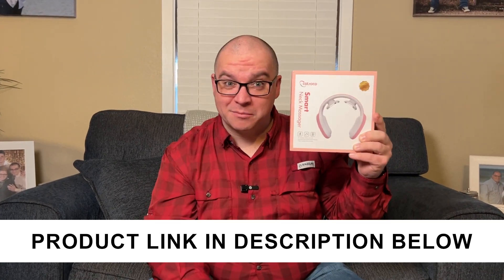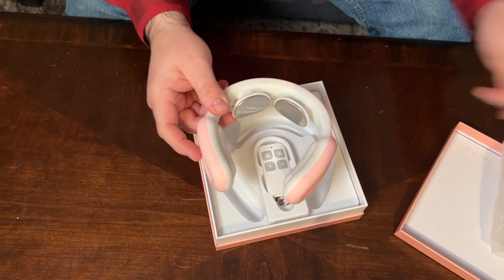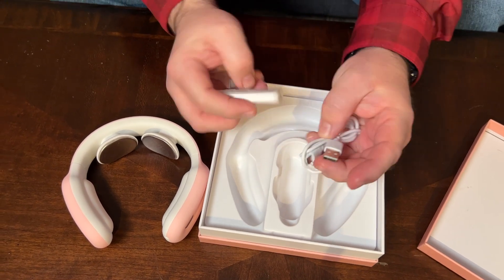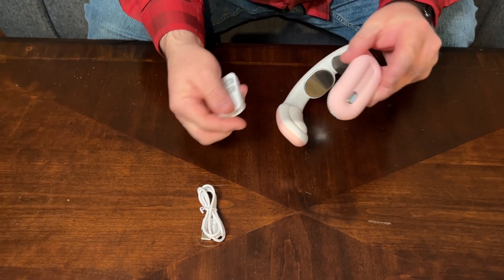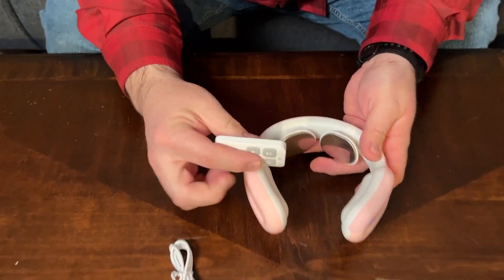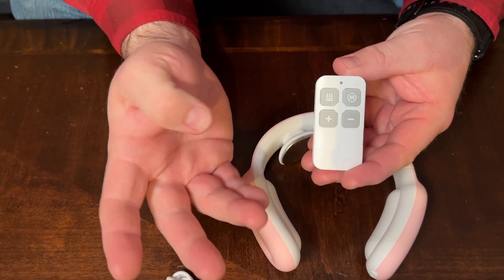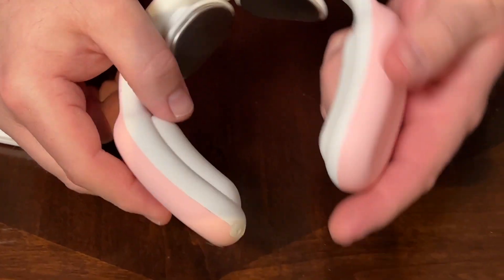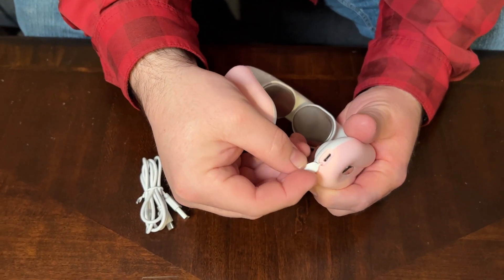Electric Pulse Neck Massager